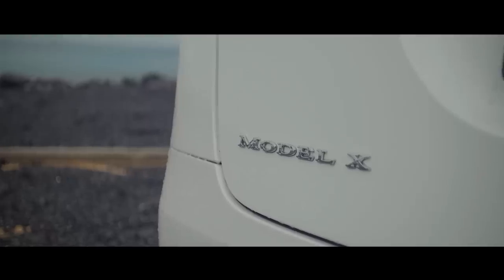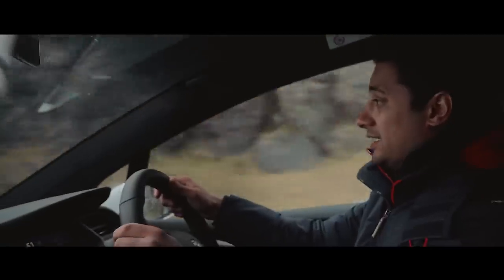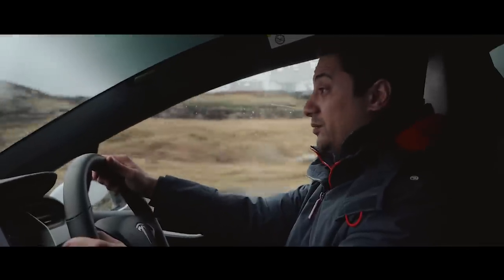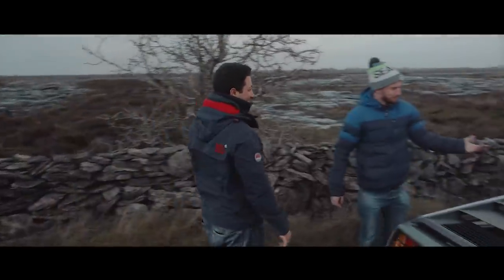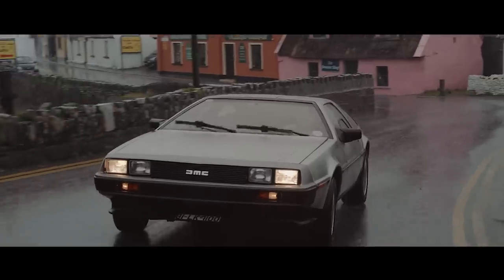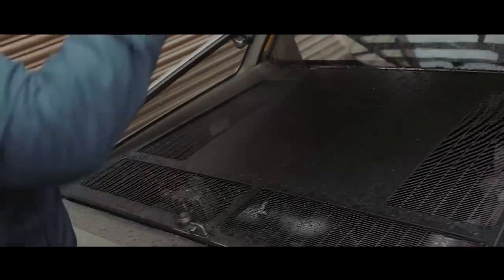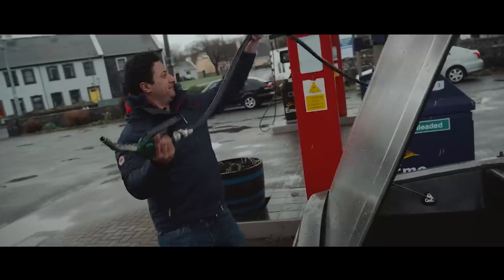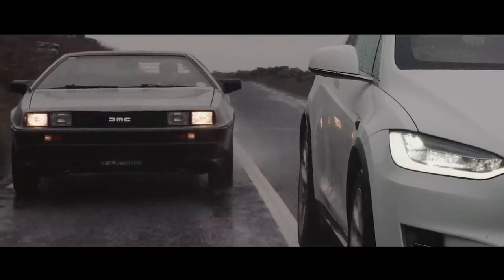DeLorean DMC-12 x Tesla: Visions of the Future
The DeLorean DMC-12 and the Tesla Model X are both otherworldly machines designed to show what the future of cars could be. But which one best lives up to its potential?